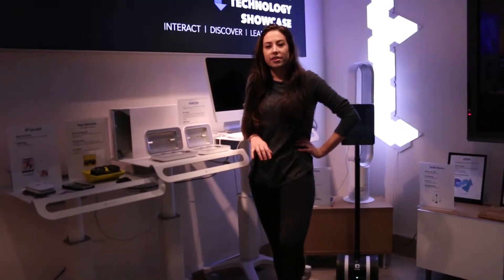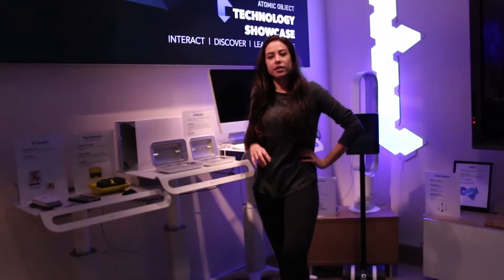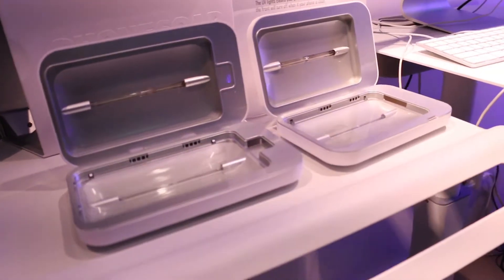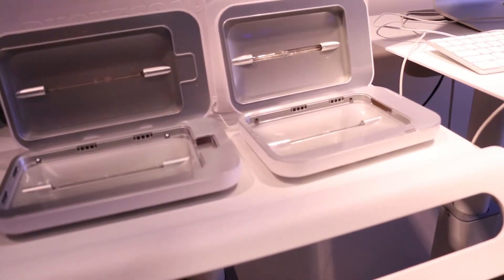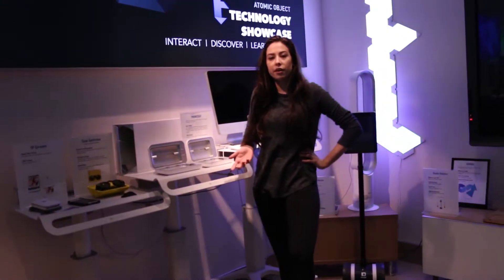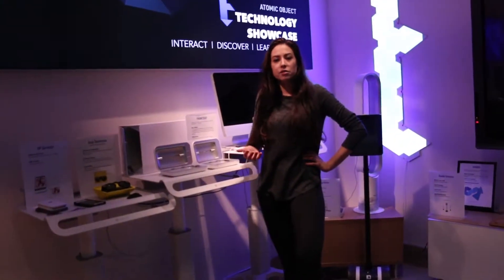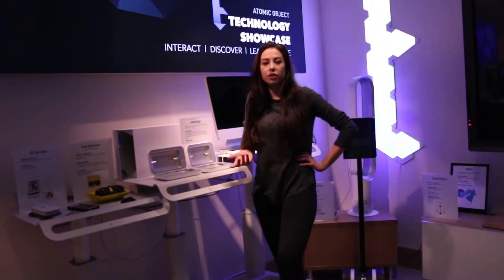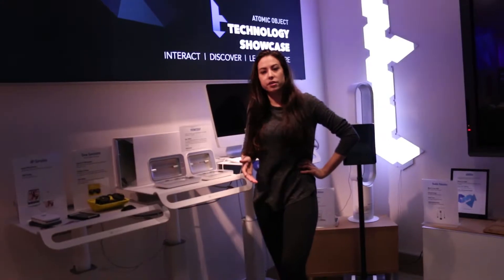Technology Showcase: Phonesoap